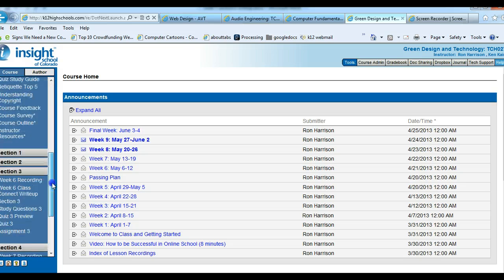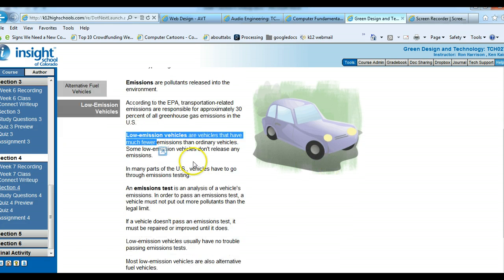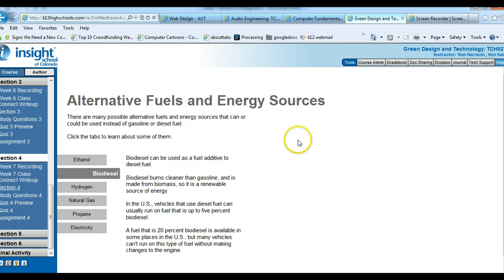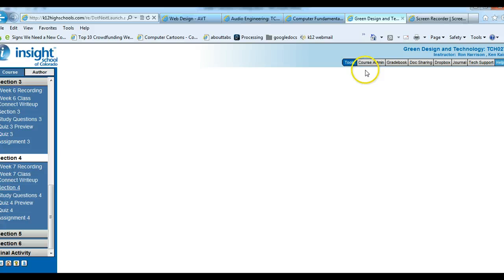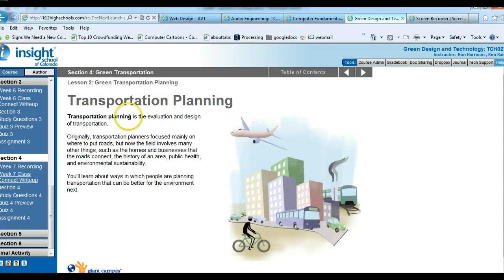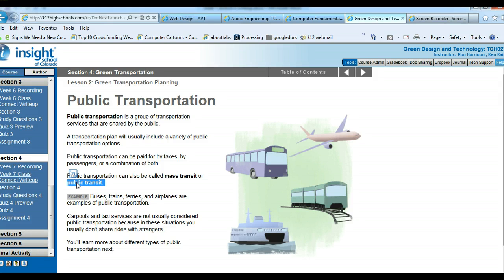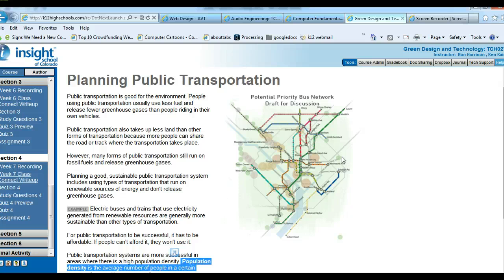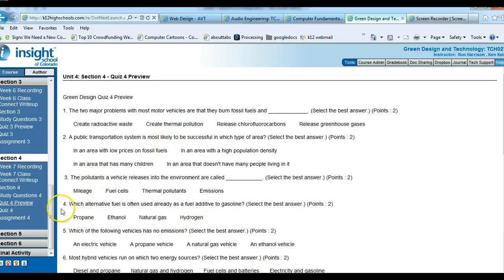Green Design Week 7 Section 4 unit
Lesson Recording for Green Design Section 4 Green Transportation